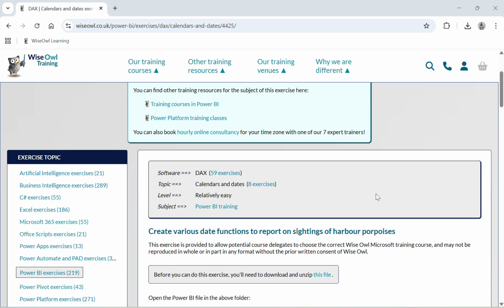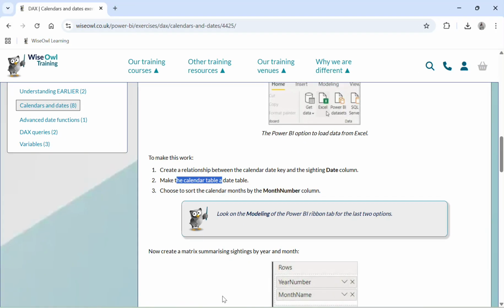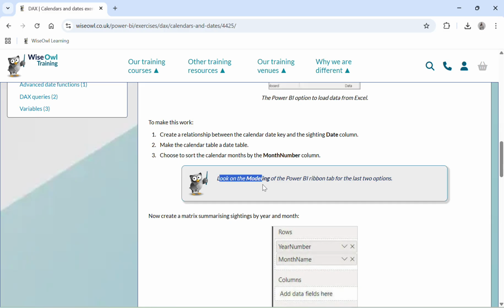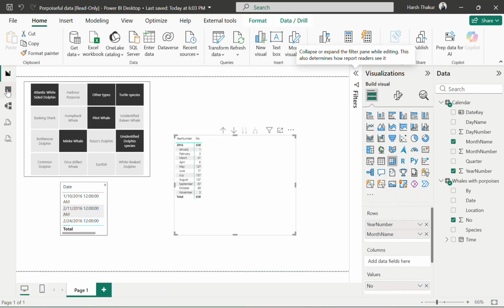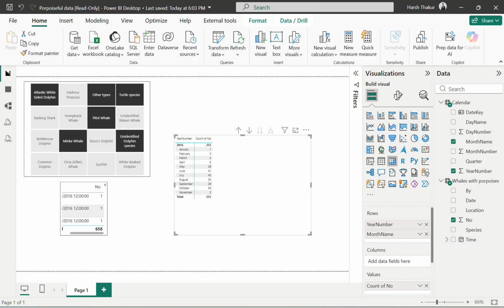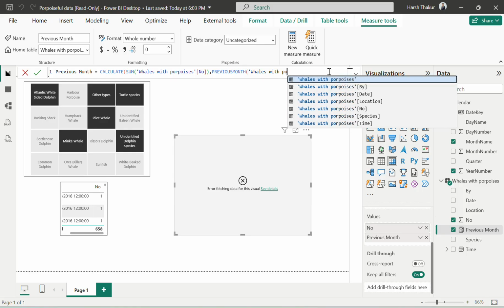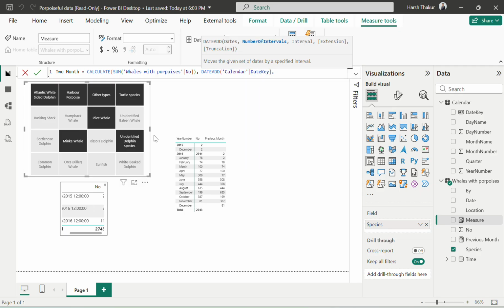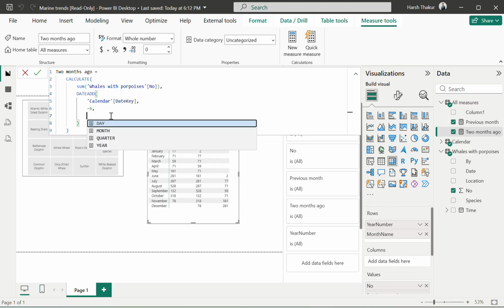Use the PREVIOUSMONTH function in Power BI to create a measure